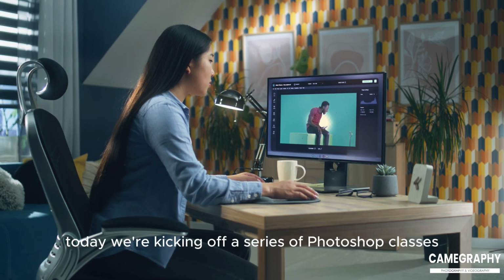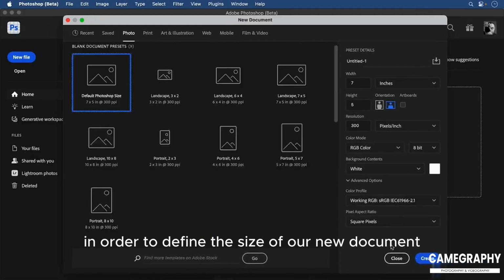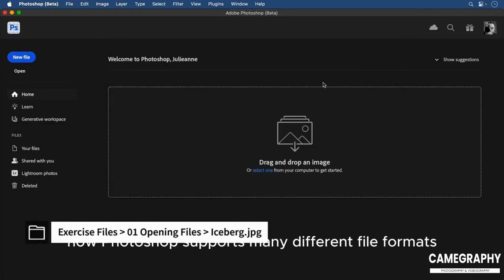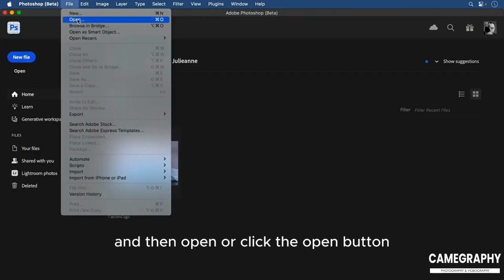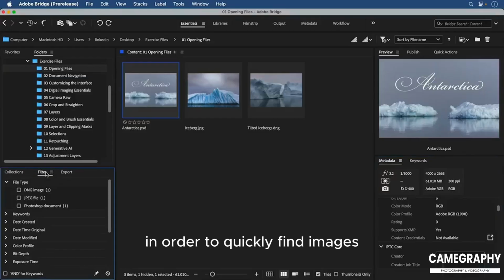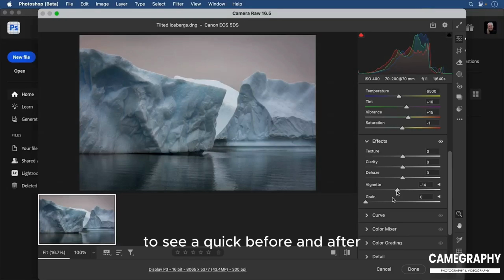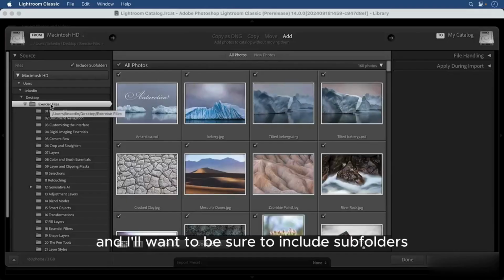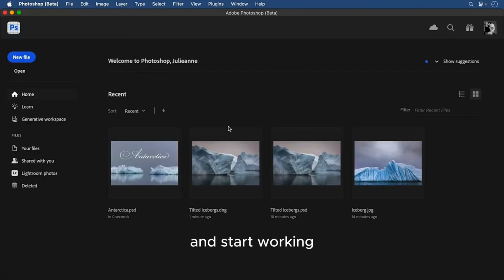Photoshop from Beginner to Advanced : Complete Course - Lesson 1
Master Photoshop Today!

Ready to transform your creativity into digital masterpieces? This **complete Photoshop course** is your all-in-one guide—from the basics to advanced techniques! Whether you're just starting out or looking to level up your skills, this tutorial is packed with everything you need to become confident and proficient in **Adobe Photoshop**.

- ✅ Open files in Photoshop like a pro
- ✅ Import images using **Adobe Bridge**
- ✅ Work seamlessly with files from **Lightroom Classic**
- ✅ Understand key Photoshop tools and features

💡 Perfect for aspiring designers, photographers, and creative professionals who want to **master Photoshop step by step**.

💬 Drop a comment if you have any questions or want to share your progress